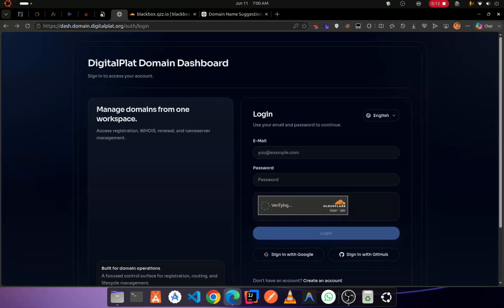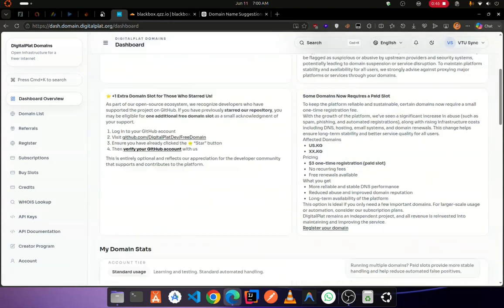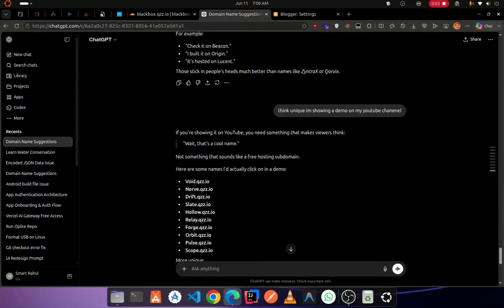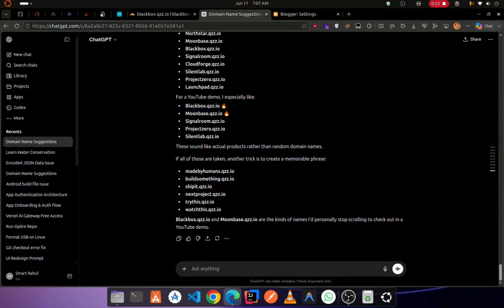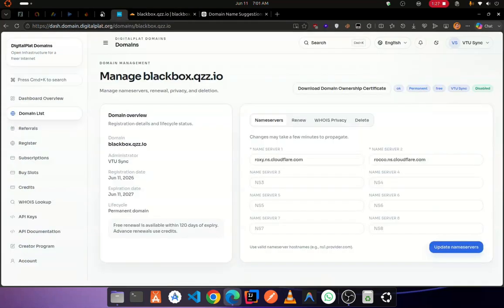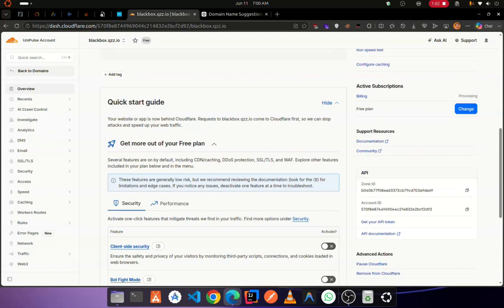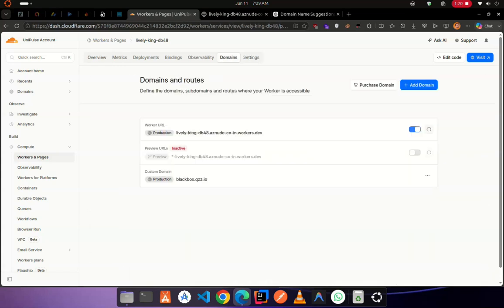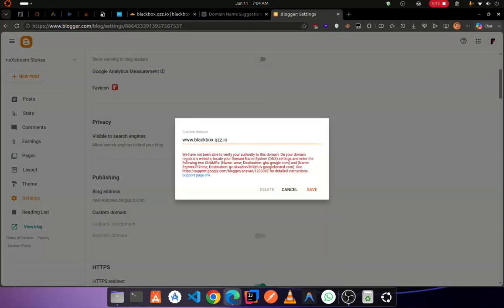Launch Your Website for Free (Domain + Cloudflare + Vercel)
🚀 Launch your website without buying a domain.

In this video, I test a free domain from DigitalPlat, connect it to Cloudflare, deploy a website, and show how to use it with Vercel and Blogger.

I also cover the pros, cons, renewal requirements, and whether I'd recommend it for real projects.

Comment your startup, SaaS, portfolio, blog, or project idea below. I'll be selecting some of the best ideas and giving away domains.

🎵 Music Credits

Song: 2frers - EYES ON US